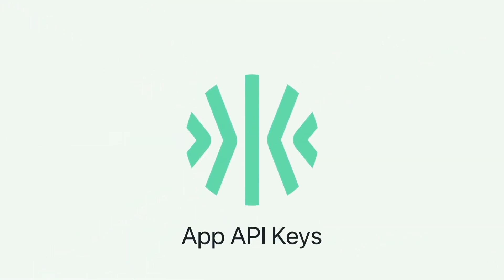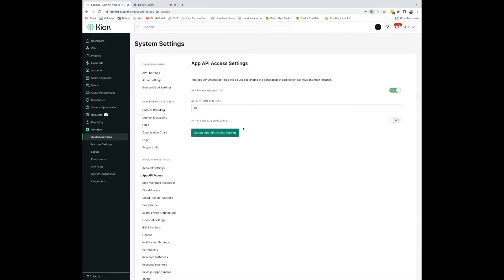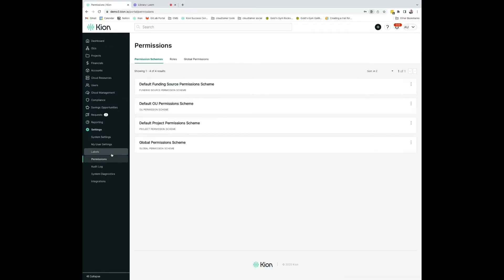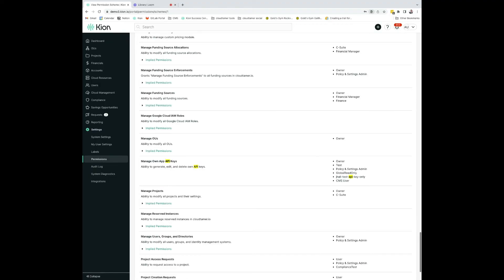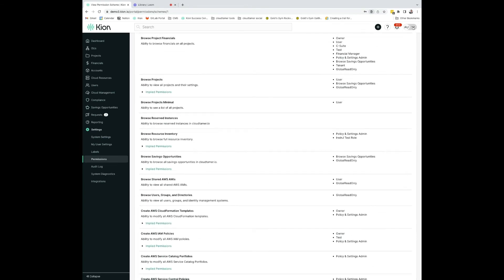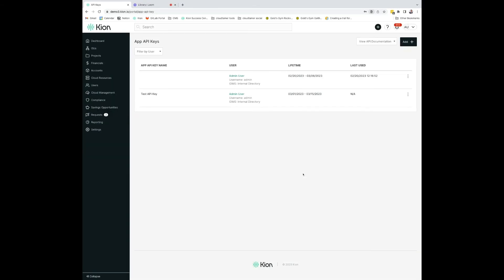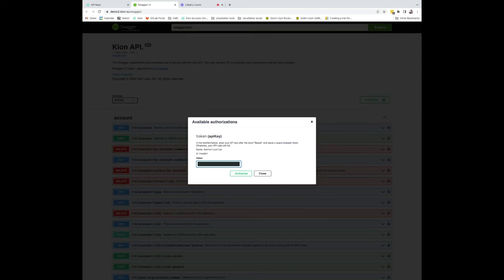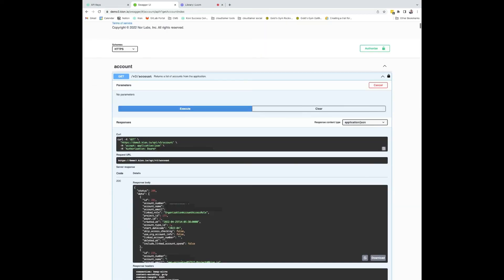App API Keys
Our public API enables you to programmatically interact with Kion. Learn how to take advantage of this functionality by generating a Kion app API key within the application.